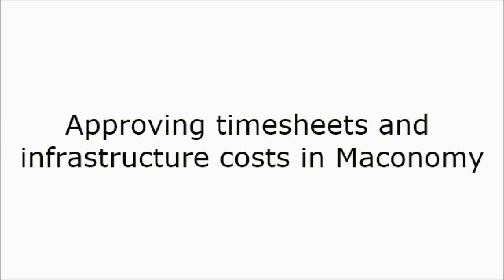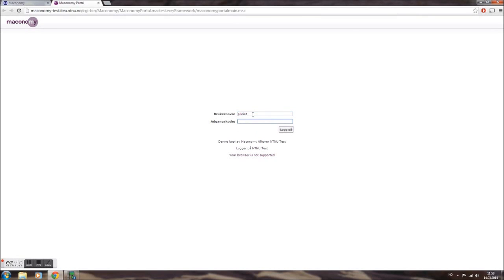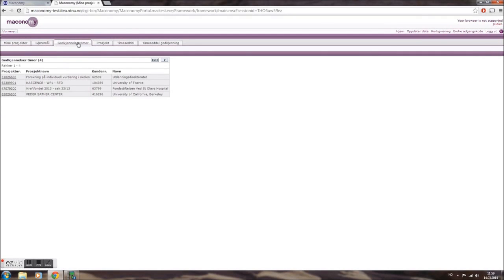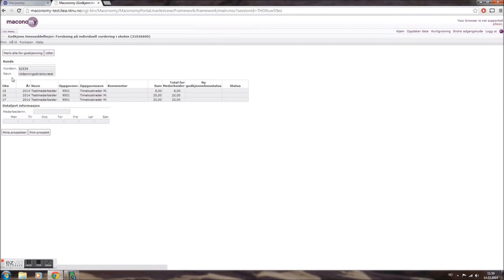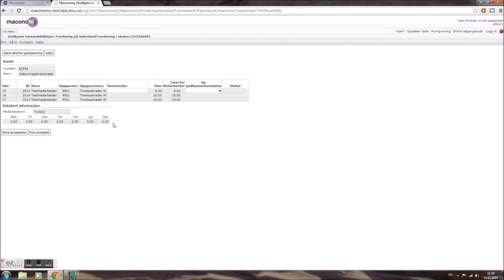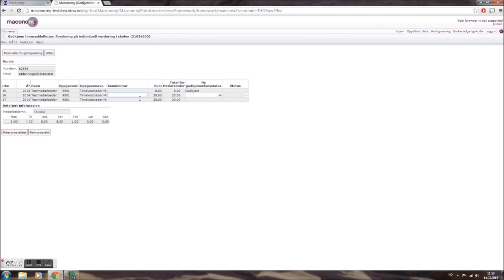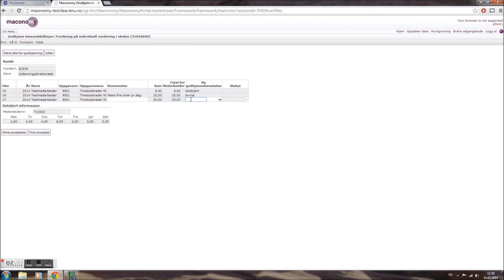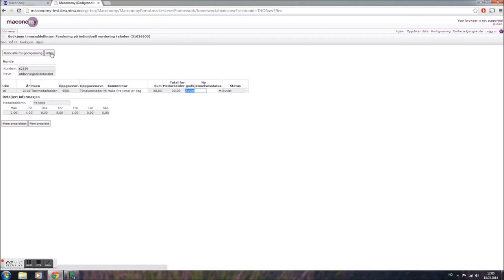Approving timesheets in Maconomy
A short tutorial on how to approve timesheets in Maconomy.